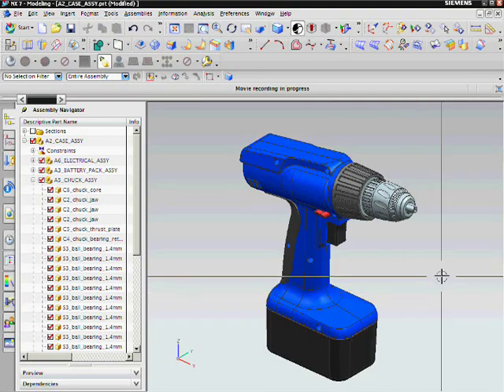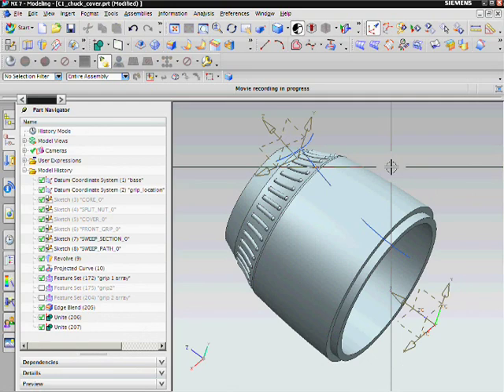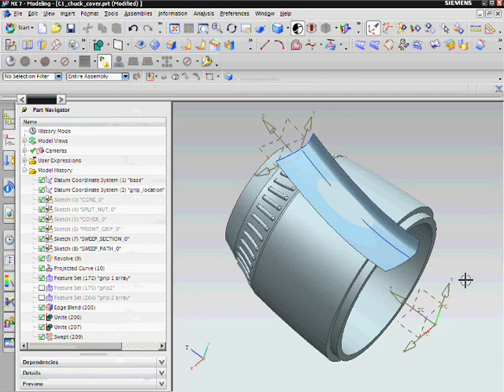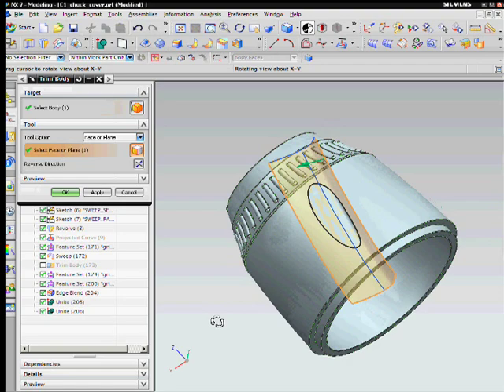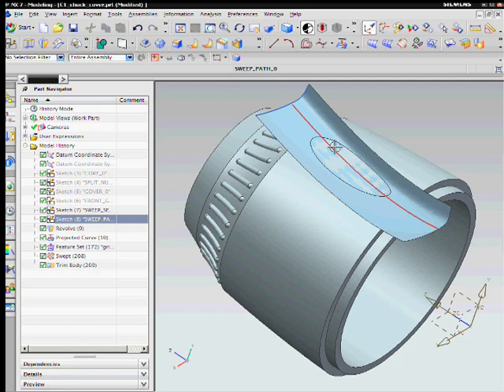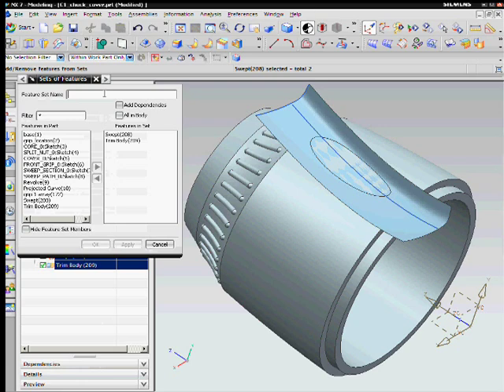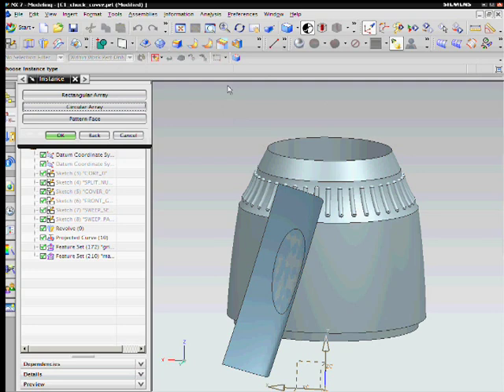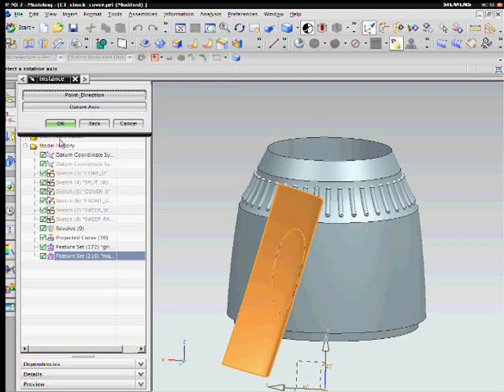NX Tips - Create a cutout using Swept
Create a cutout and then a circular array of these cutouts using Siemens NX 7.